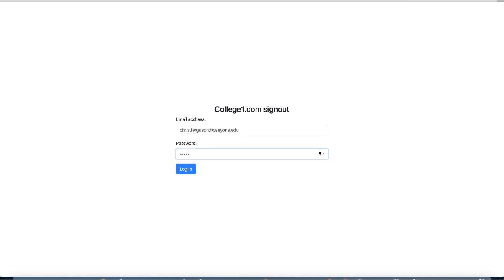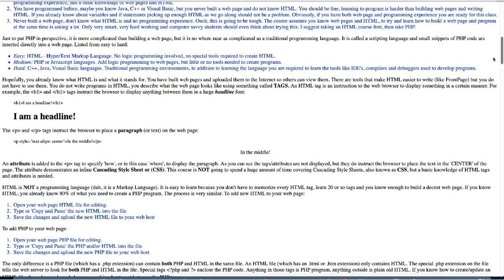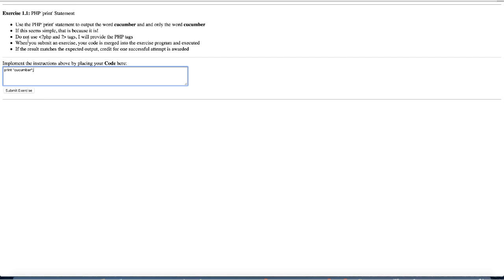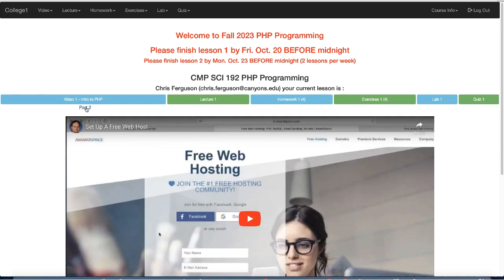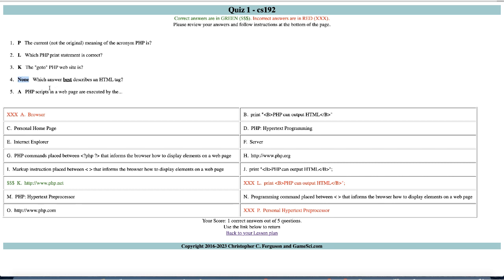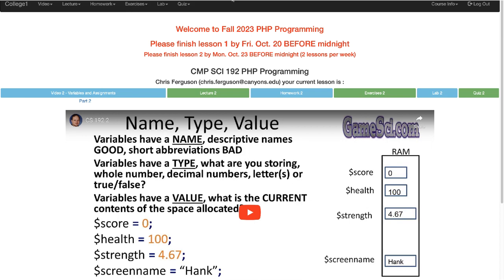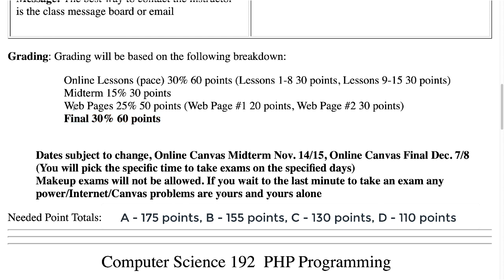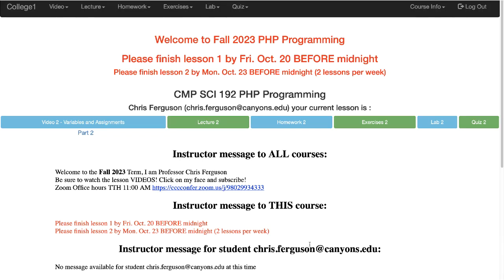PHP Programming Lesson1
This is for my PHP Programming course.